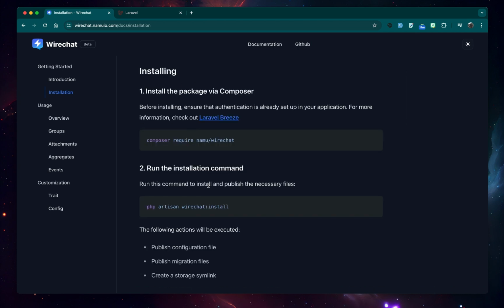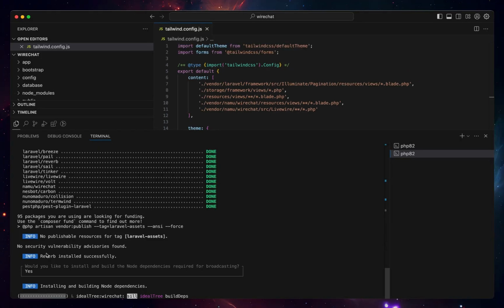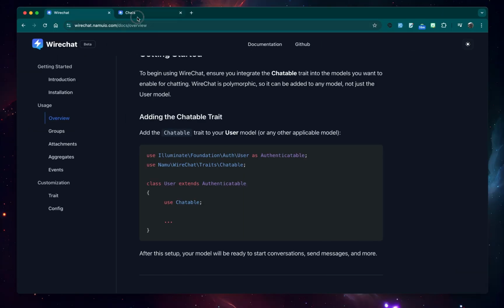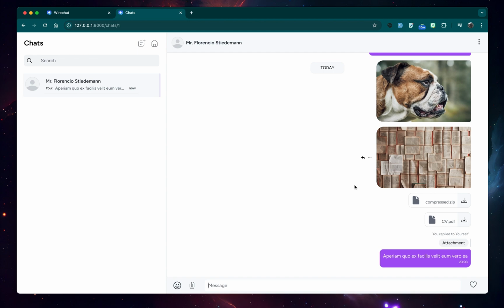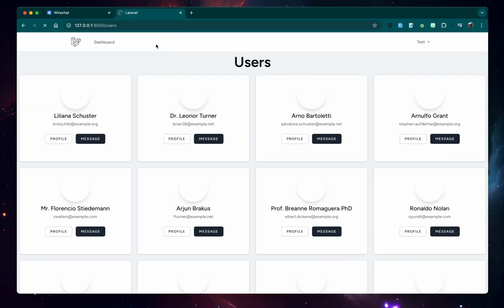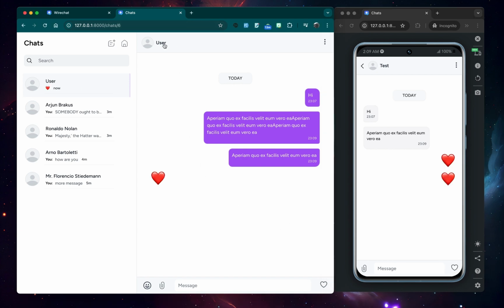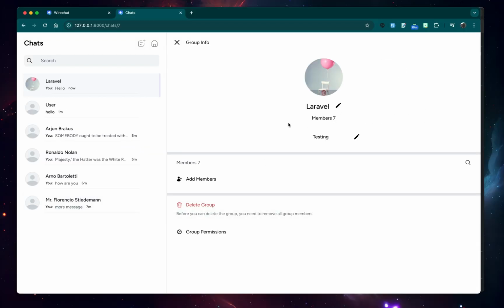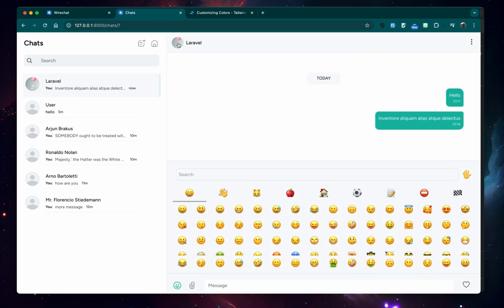Introducing Wirechat: A Powerful Laravel Livewire Chat Application Package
💬 WireChat is a feature-rich Laravel Livewire chat application package designed to streamline real-time communication in your Laravel projects. With WireChat, you can:

✨ Build scalable, real-time chat solutions effortlessly
💡 Manage multiple conversations with ease
🎨 Enjoy customizable UI components for a seamless user experience
⚡ Leverage efficient performance, even with thousands of participants
🔧 Easily integrate with your Laravel and Livewire stack

Whether you're building a social network, customer support system, or any app that needs real-time communication — WireChat lets you deliver professional-grade chat experiences 🚀

Chapters:
0:00 Intro
0:24 Installation
3:33 Access chats route &  add Trait
4:26 Create chat via chat interface
4:43 Sending messages
4:51 Emoji picker
5:06 Attachments (Media and documents )
5:55 Replying to messages
6:04 Create chat programmatically
7:28 Home route ( Exiting Chat interface button)
8:20 Deleting Messages
9:45 Clearing Chats
10:23 Deleting Chats
10:54 Creating Group Chats
11:41 Group Members (Add/Dismiss) Admins
11:55 Adding Members to Group
12:07 Edit Group Permissions
12:46 Customizing  Theme